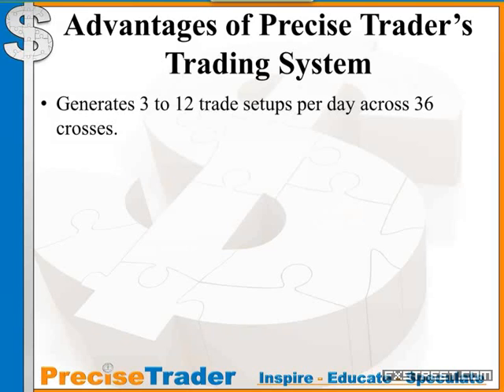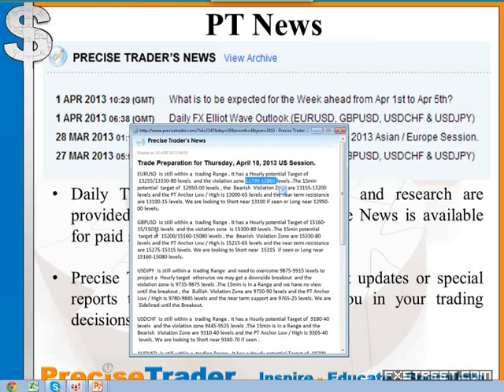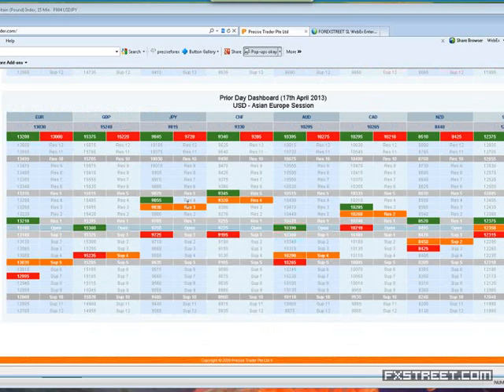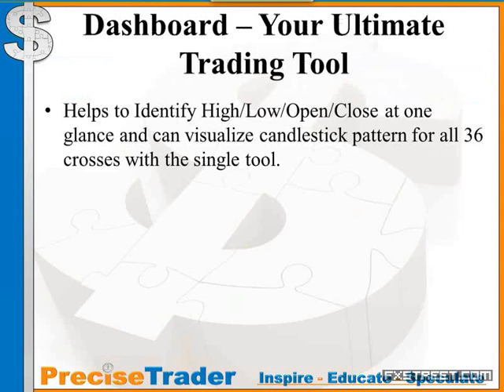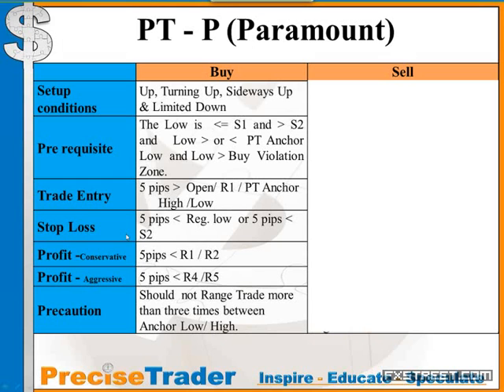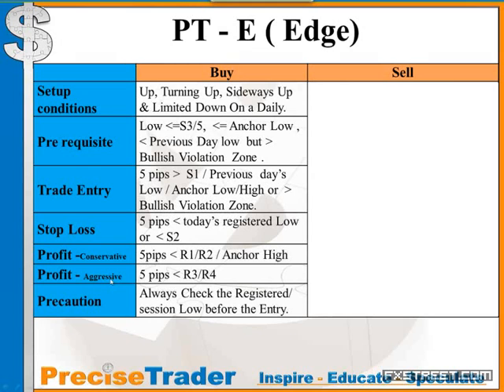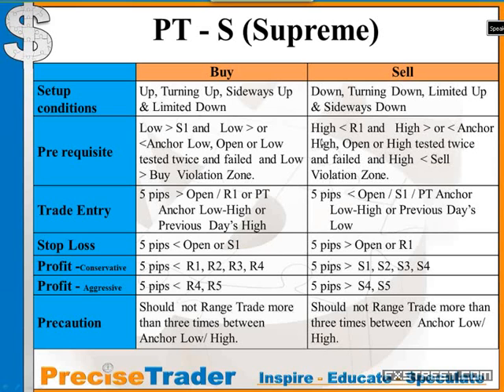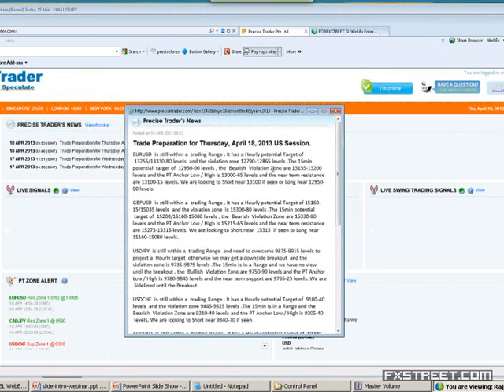Rajoo C: MONTHLY WEBINAR Part 1: Precise Trader's Price Level System Fully Revealed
Date of issue: 18 April 2013. Speaker: Rajoo C. Rajoo C has been a full time trader for the last 15 years. During this time, he has been building and testing a trading system that he called "Precise Trader's Price Level System". He has decided to unveal for the very first time his system's trading strategies for day trading and swing trading on FXstreet.com. That will be a world premiere. This special webinar will last two hours and Rajoo will cover: Advantages of Precise Trader’s Trading System Price Level Principle Unlocking PT Daily Reports Economic Calendar and Price Zone Alerts High/ Low Time, PT News, Strongest and Weakest Barometer/ Best Cross Barometer. Dashboard – Ultimate Trading Tool Precise Trader’s Trading Strategies Live Trading Questions and Answers Don't miss this opportunity!